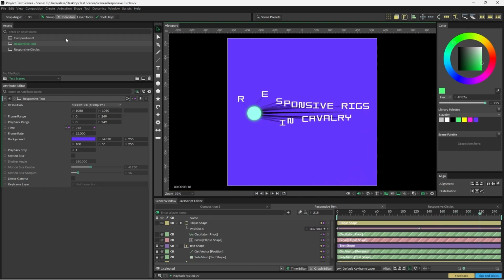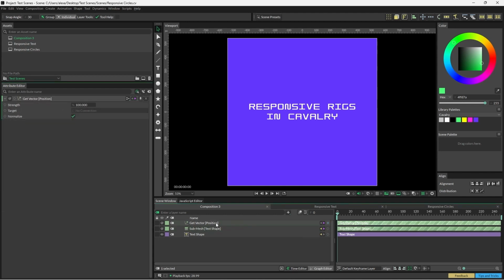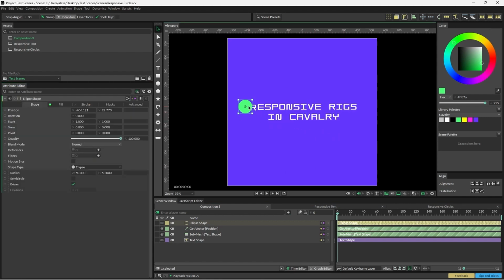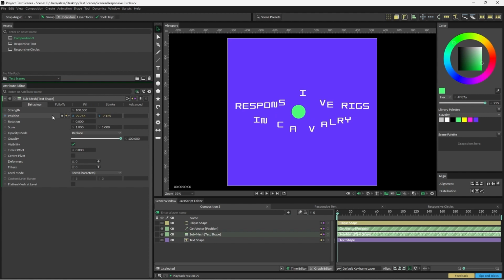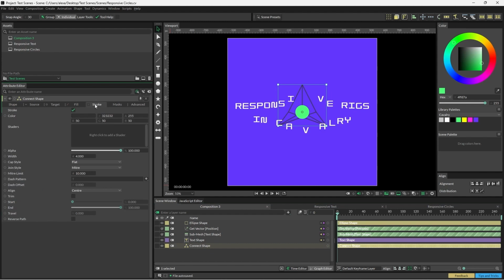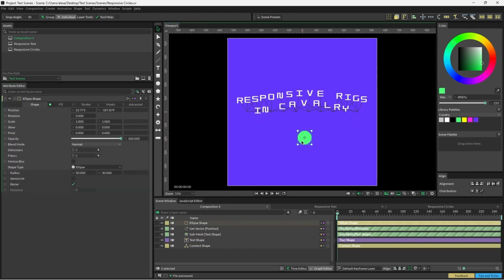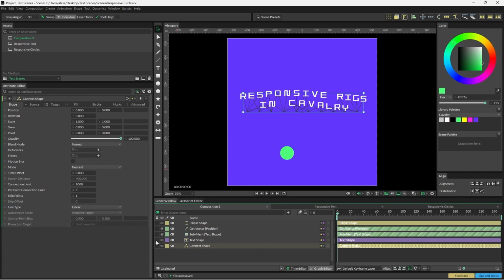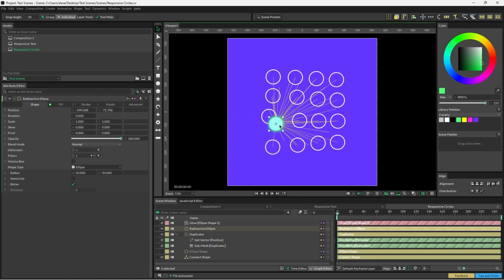Tips & Tricks | Using the Get Vector Behaviour to push Shapes away from each other in Cavalry.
Alex walks through a simple set up using the Get Vector Behaviour to push Shapes away from a target and then add connecting lines with the Connect Shape.

0:00 Intro
0:20 Adding a Sub-Mesh
0:30 Connecting the Get Vector
1:32 Increasing the effect
1:59 Adding the Connect Shape

Created in Cavalry 1.5.2